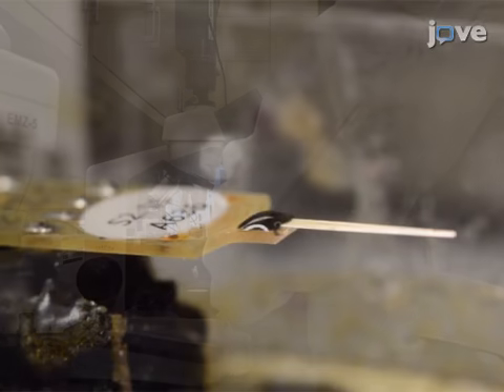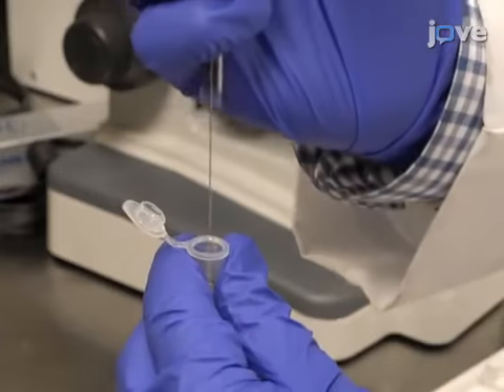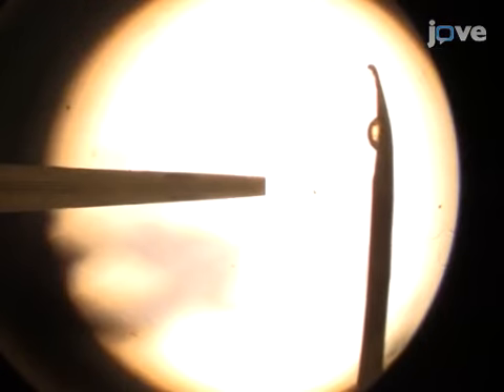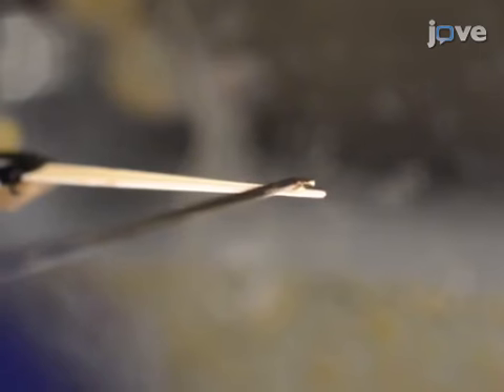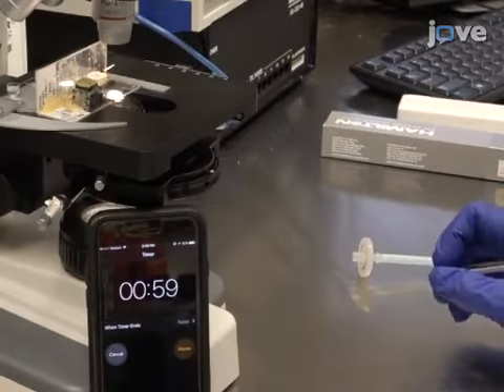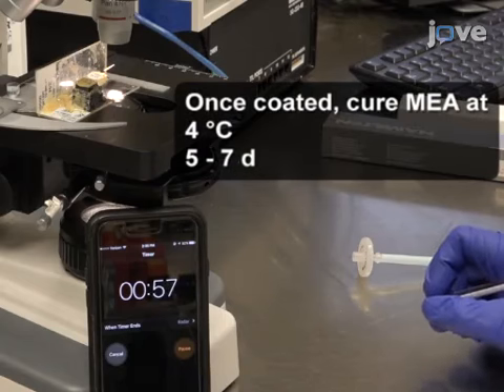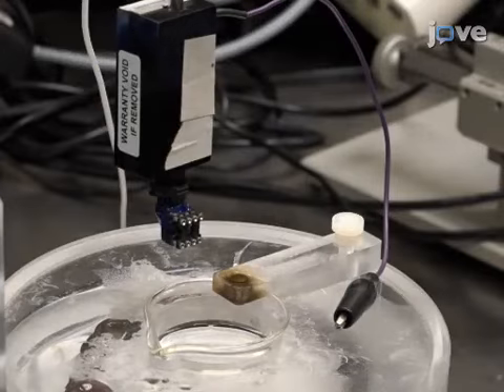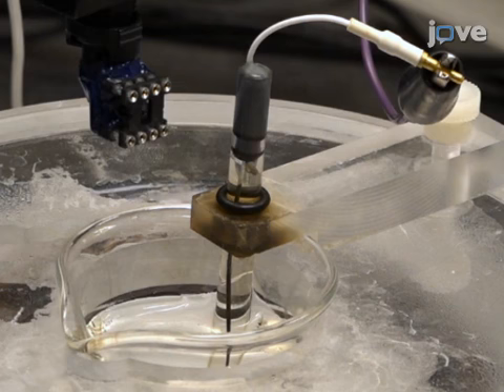Biosensors to measure Tonic and Phasic Glutamate | Protocol Preview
Using Enzyme-based Biosensors to Measure Tonic and Phasic Glutamate in Alzheimer's Mouse Models -  a 2 minute Preview of the Experimental Protocol

Holly C. Hunsberger, Sharay E. Setti, Ryan T. Heslin, Jorge E. Quintero, Greg A. Gerhardt, Miranda N. Reed
West Virginia University, Department of Psychology; Auburn University, Department of Drug Discovery & Development; University of Kentucky Medical Center, Department of Neuroscience;

Here, we describe the setup, software navigation, and data analysis for a spatially and temporally precise method of measuring tonic and phasic extracellular glutamate changes in vivo using enzyme-linked microelectrode arrays (MEA).